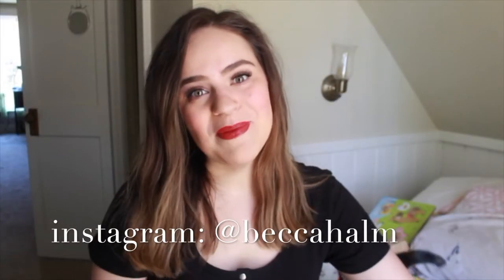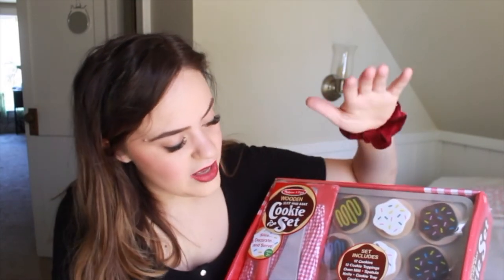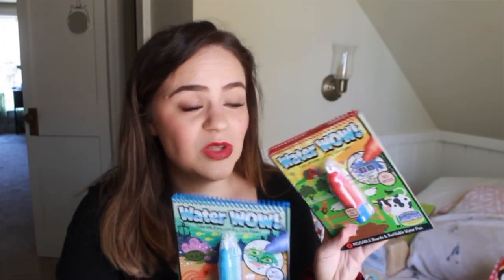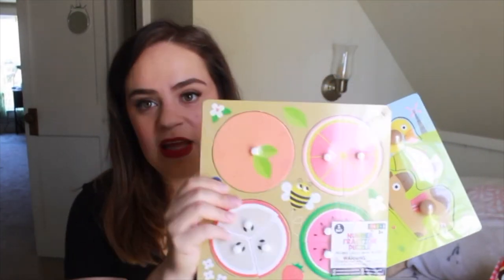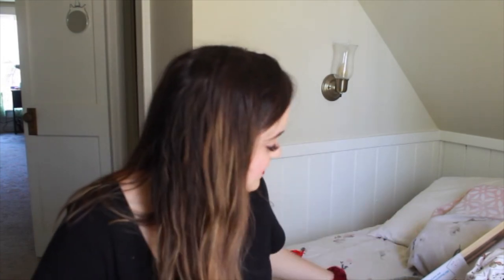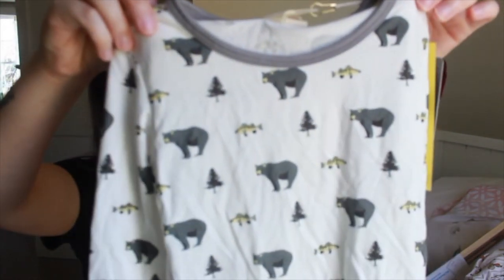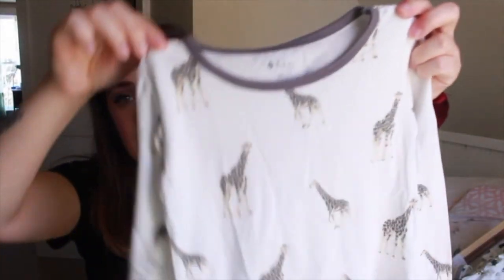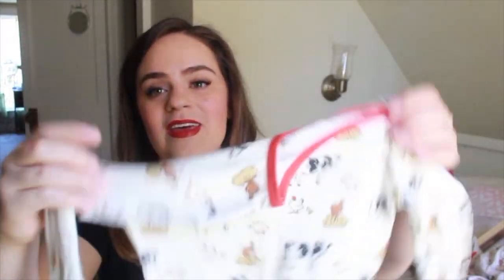What I Got My One Year Old For Christmas!! | Becca Halm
Hayes: @hayeshalm
handmade baby bonnets: @bubbababyco
doula account: @beautifulbirthkeeping

Petit Vour (they have an awesome 20% back program on your shopping, best place to shop!!!)

C O U P O N  C O D E S & F A V O R I T E S!

Credo Beauty Bundles

Simply Earth: $20 off your first essential oils box AND a free bonus box of oil supplies! or use code LOVEBECCAFREE

*The music on my channel comes from Declan DP and epidemic sounds.*